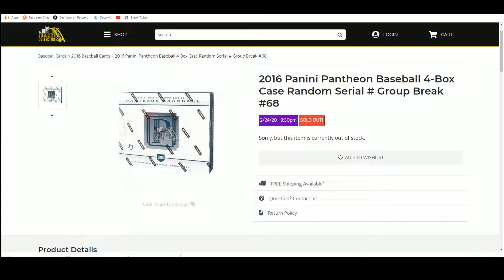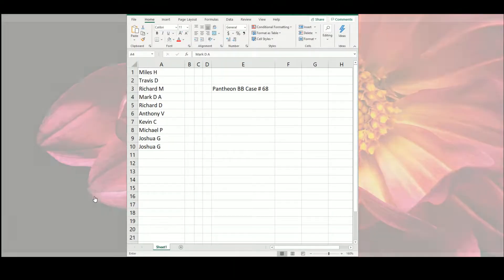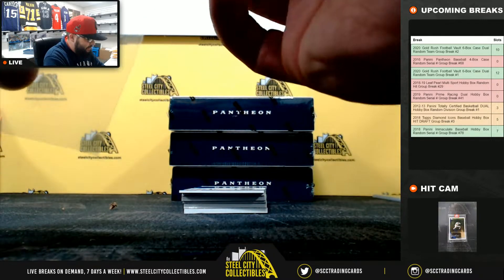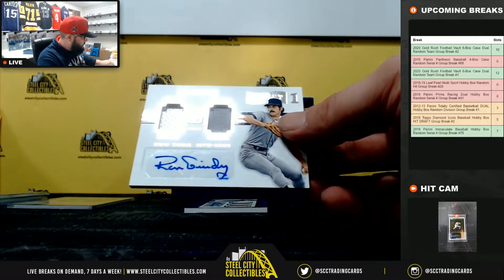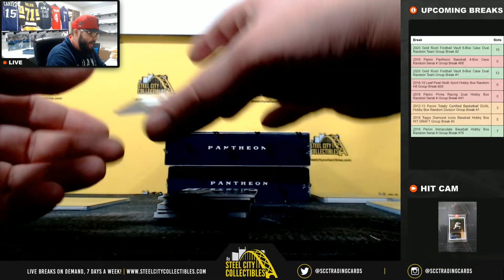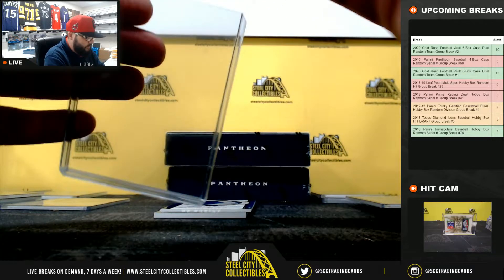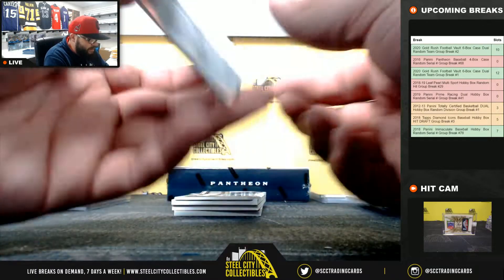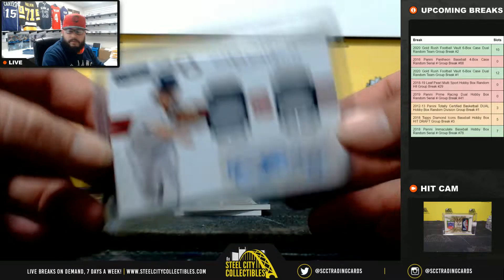2016 Panini Pantheon Baseball 4-Box Case Random Serial # Group Break #68